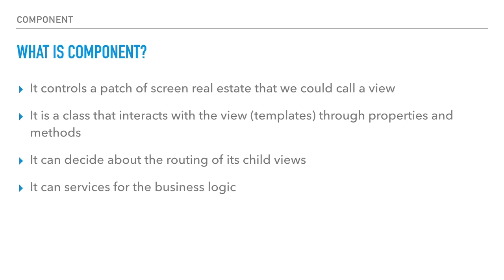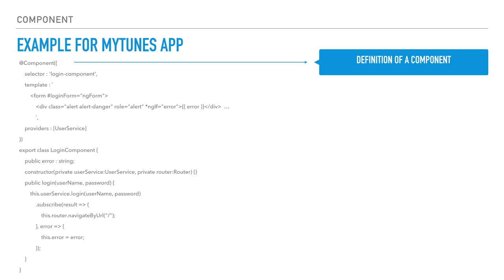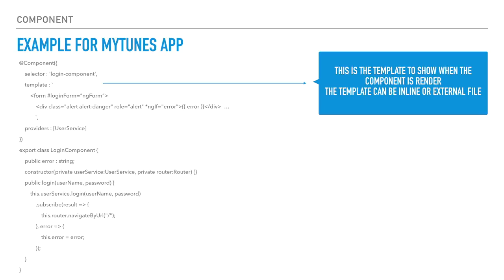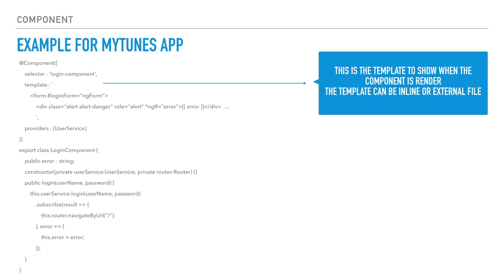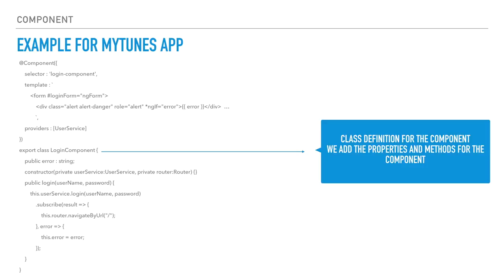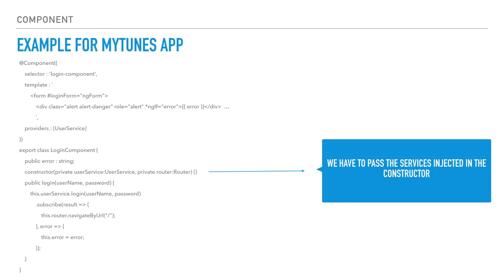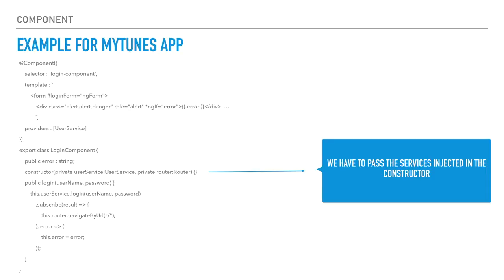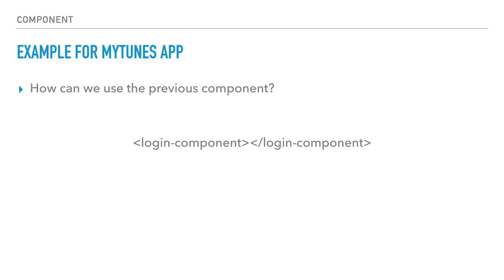001 Components Theroy